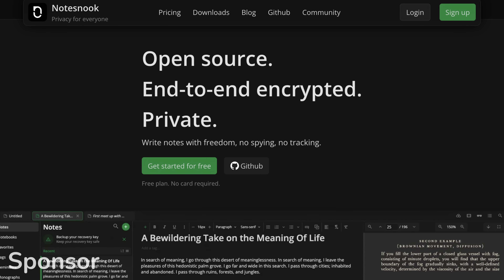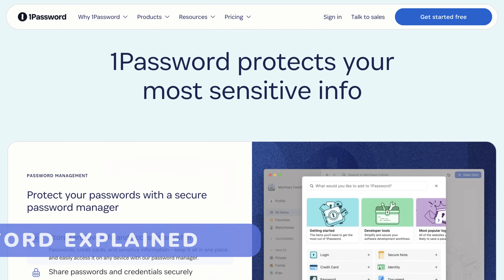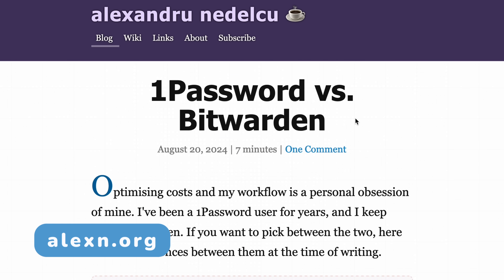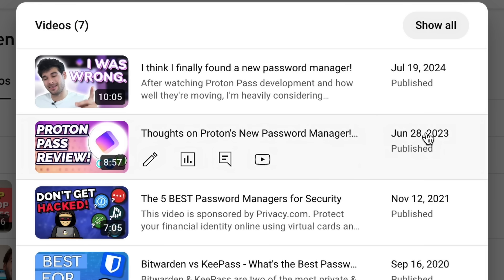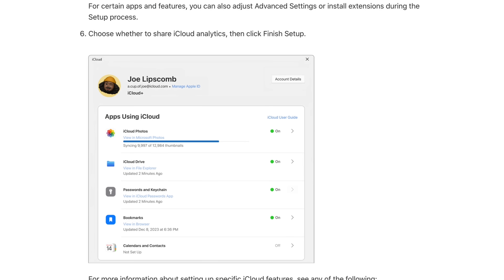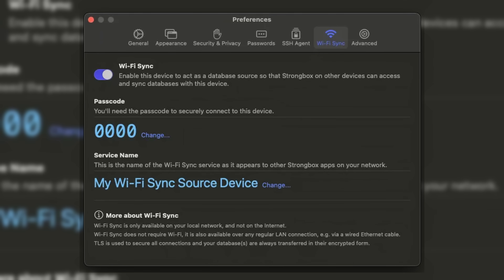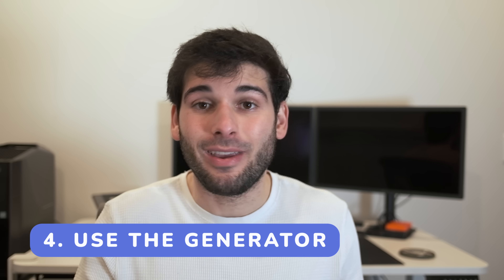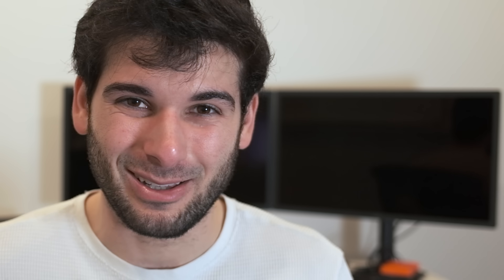I Tested 4 Password Managers: Here's What I Actually Use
Tired of forgetting passwords and worrying about data breaches? Let's upgrade your security! In this video, I'll share the 4 best password managers of 2025, including 1Password, Bitwarden, Proton Pass, and KeePass. Most are open source! I'll also cover two honorable mentions, as well as pro tips to maximize the security of whichever password manager you end up using.

We cannot provide our content without our Patrons, huge thanks to:
BRIGHTSIDE, Clark, Ente, Larry, Richard, Afonso, Johnny, Kevin, love your content, x, 3c3c1d, NotSure, Philip, Seth, Stephen, Steven, Timothy

00:00 Intro
00:34 Our Sponsor: Notesnook!
01:34 Why A Password Manager?
01:59 1Password
02:54 Bitwarden
04:00 Proton Pass
05:30 HM #1
06:05 HM #2
06:40 KeePass
08:20 5 Pro Security Tips